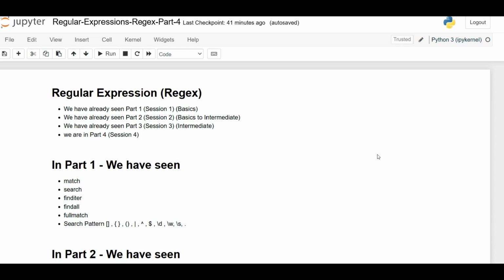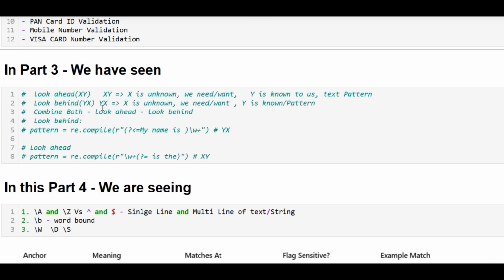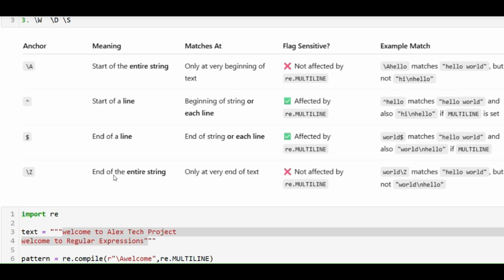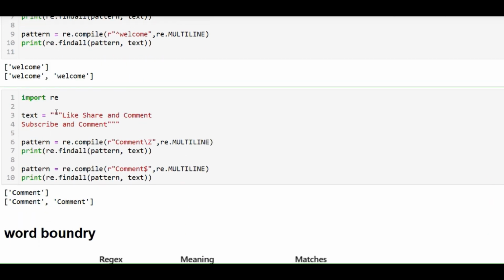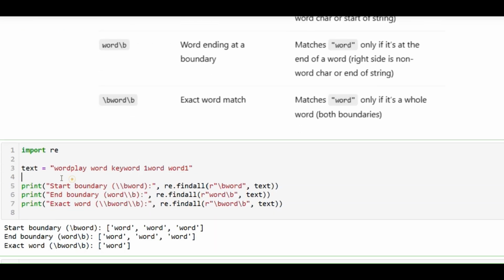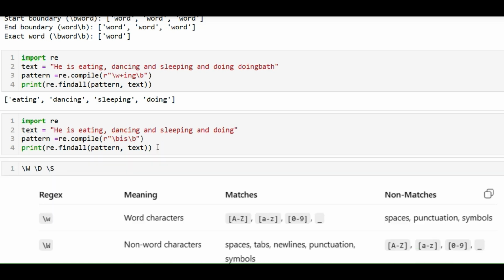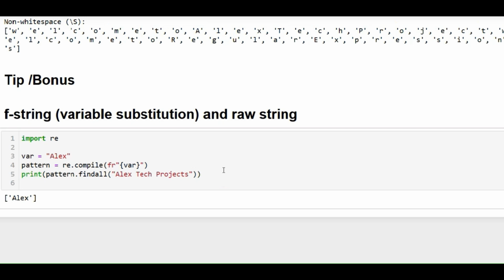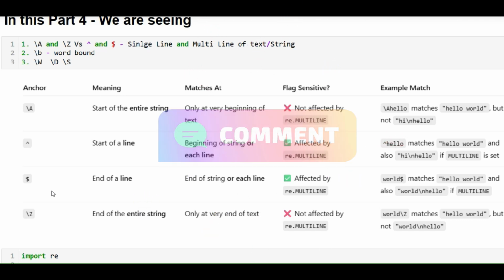Python Regex Special Symbols Explained: \b, \A, ^, $, \Z, f-strings, \D, \W, \S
This video is part of our growing series on cutting-edge technologies including:
In this video, we break down key Regular Expression symbols in Python.
Learn the difference between \b, \A, ^, $, and \Z.
Understand how f-strings work with regex patterns for flexibility.
Explore \D, \W, and \S with practical coding examples.
Perfect for beginners to strengthen regex skills step by step.